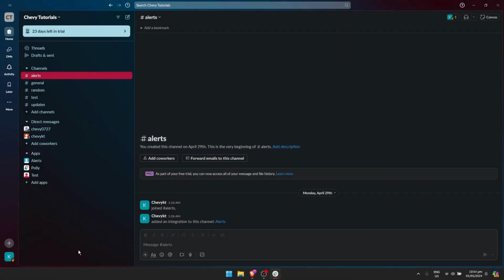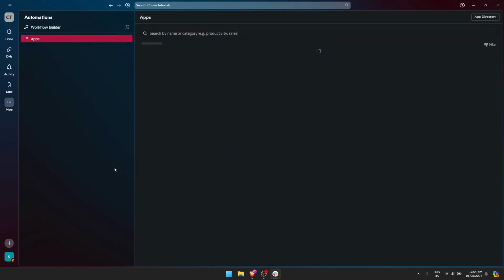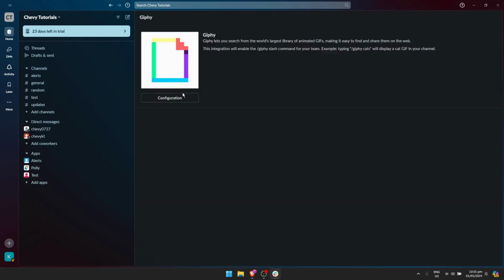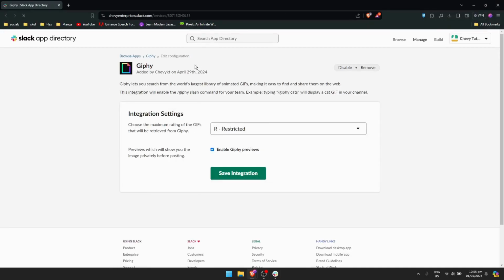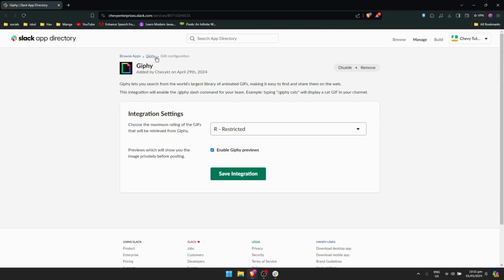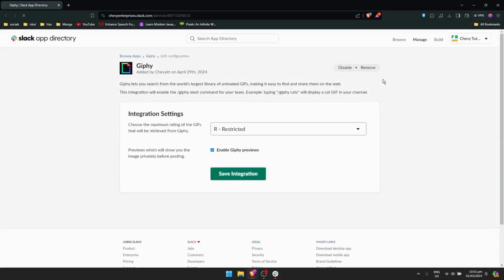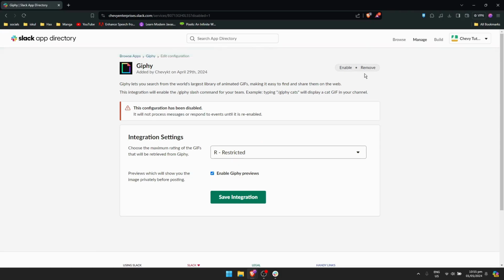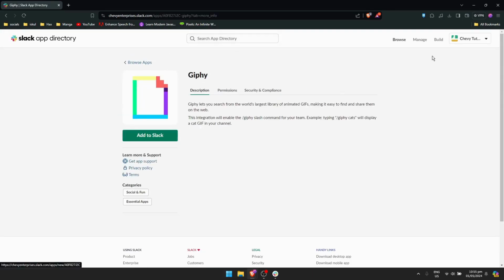How to Disable or Remove Apps | Slack For Beginners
In this video I show you how to delete aplications in Slack desktop app in 2024. I show you everything that you need to learn about this software.

Chapters:
00:00:00 - Introduction
00:00:10 - Remove or disable apps
00:00:21 - Disable App Configuration
00:00:31 - Disable the Feature
00:00:41 - Enable the Feature
00:00:53 - Like and subscribe